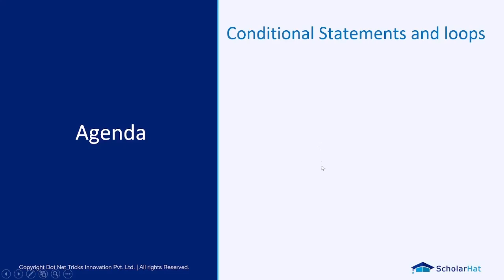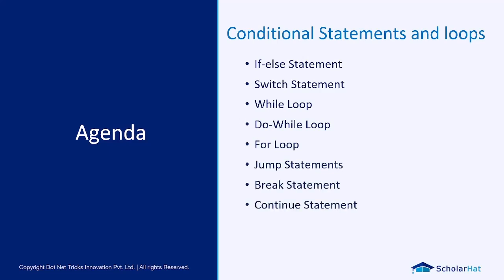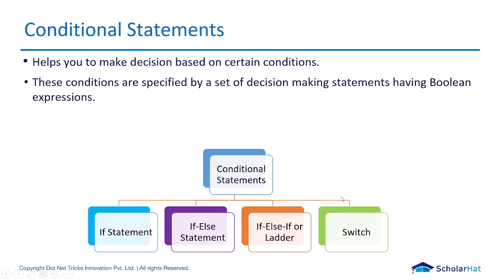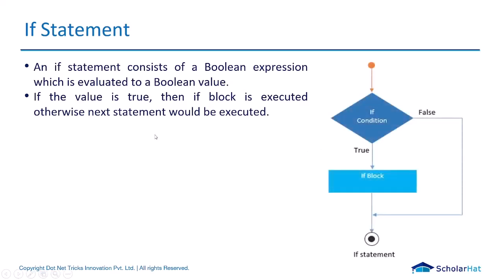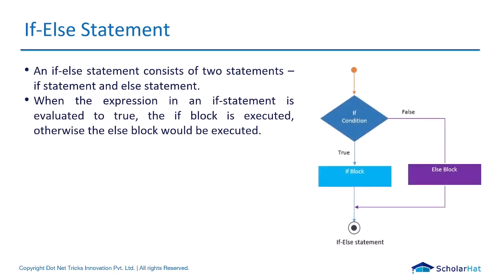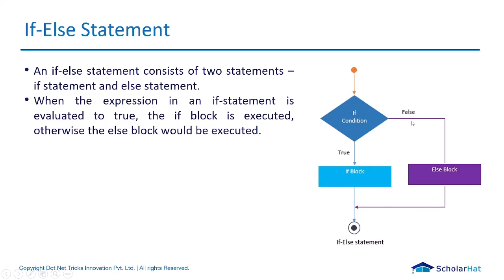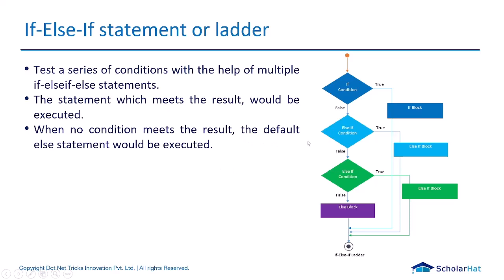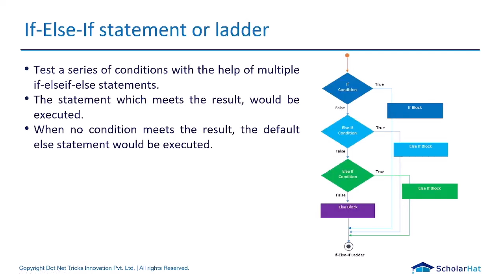If else statement in C Programming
Welcome to our C Programming tutorial series! In this video, we dive deep into the essential if...else statement. If you're just starting out or looking to solidify your understanding, this tutorial is perfect for you.

In this lesson, you'll learn:

Syntax and Structure: Understand how to write if...else statements correctly.
Logical Operators: Explore how to use &&, ||, and ! in your conditions.
Nested If...Else: Master the art of nesting conditions for more complex decision-making.
Real-World Examples: See practical scenarios where if...else statements shine.
Whether you're gearing up for an exam or a coding interview, grasping if...else statements is crucial. Join us as we simplify this fundamental concept and boost your C programming skills!